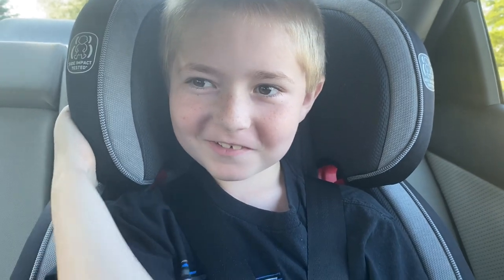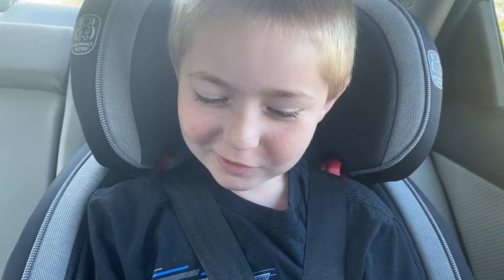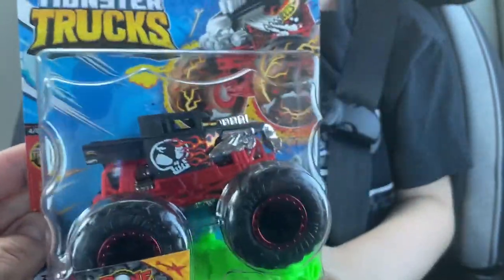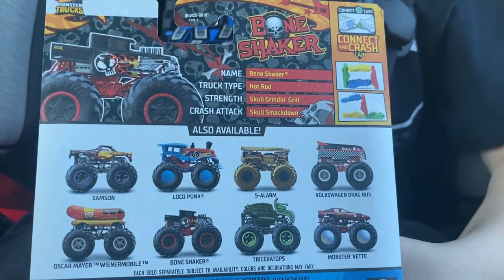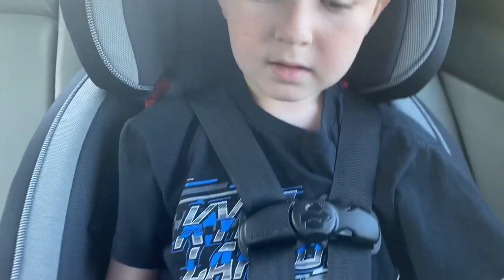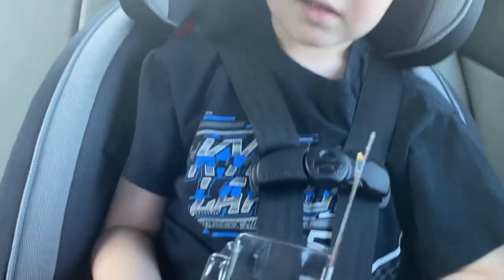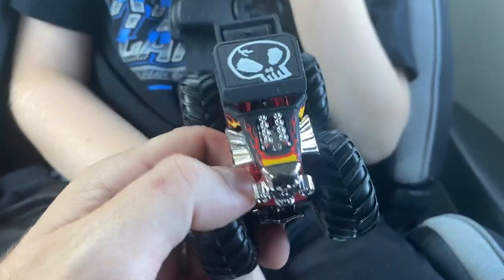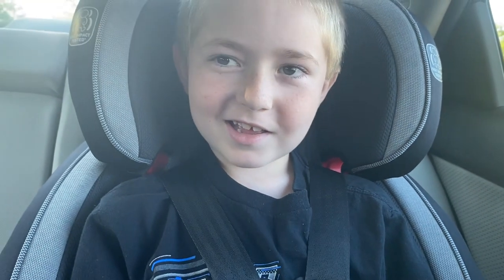Hot Wheels Monster Trucks Bone Shaker diecast Review !!